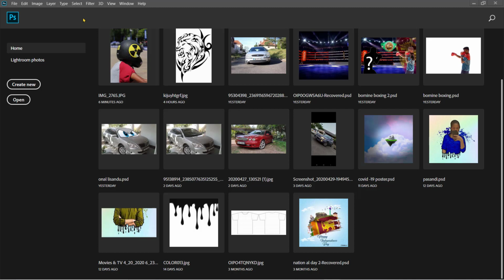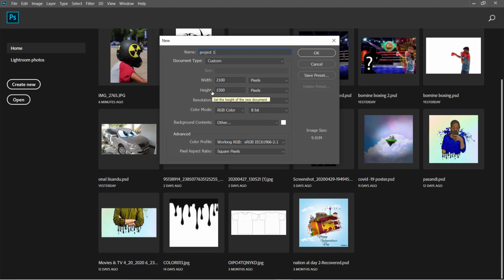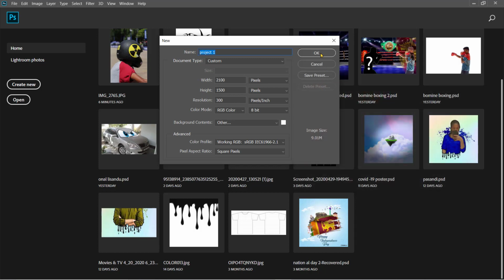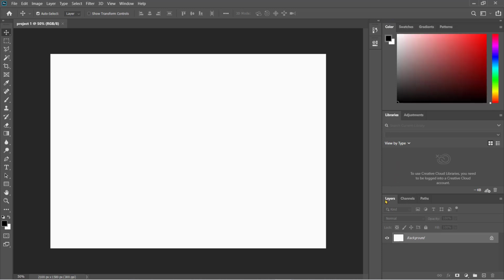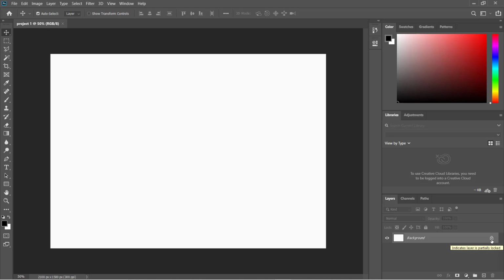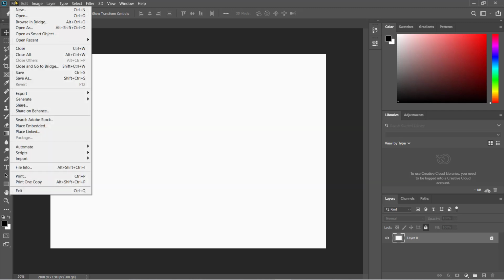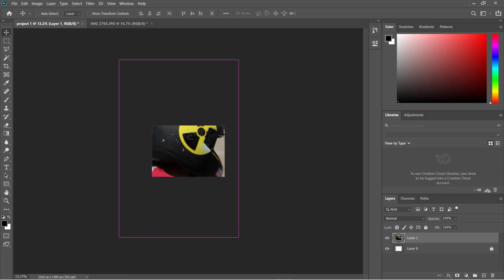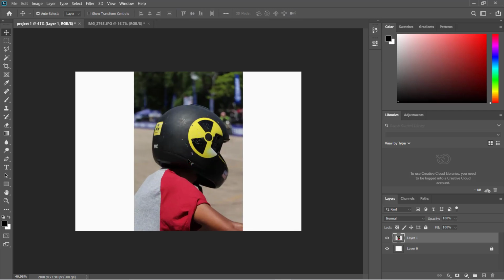The ultimate guide in Photoshop #1 - for complete beginners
i will be posting many videos like this for ever who would like to learn the magical world of Photoshop